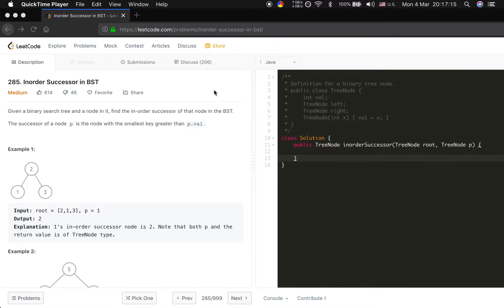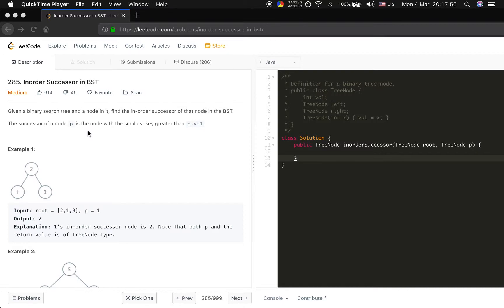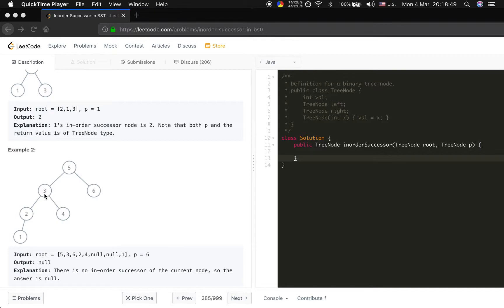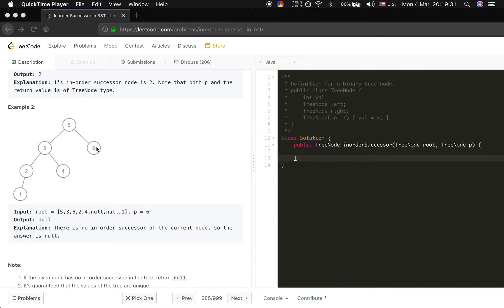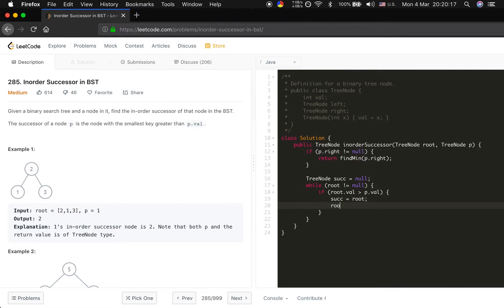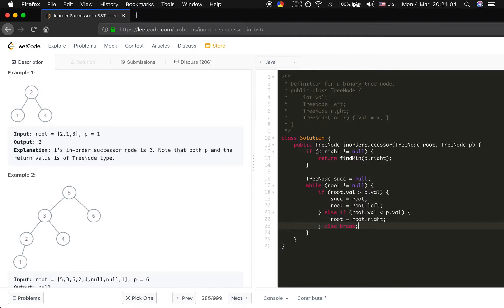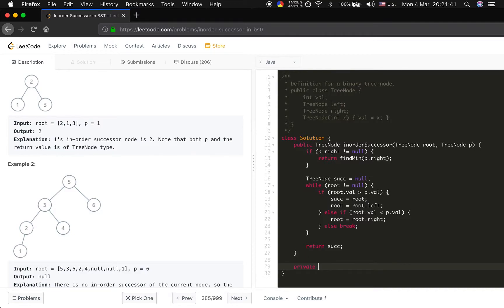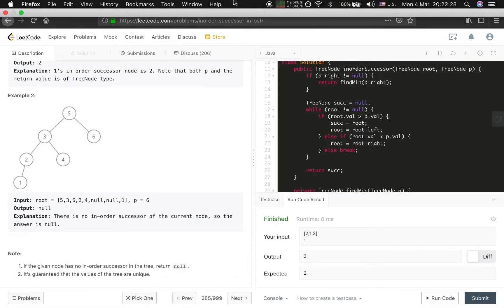LeetCode 285. Inorder Successor in BST Explanation and Solution